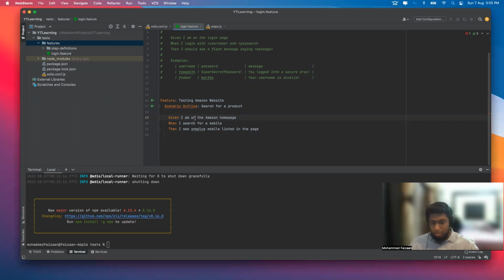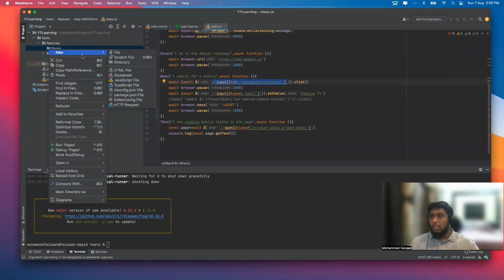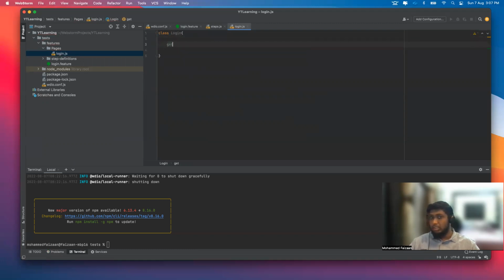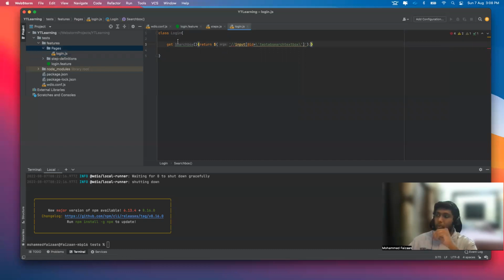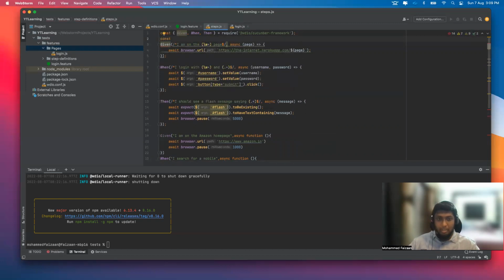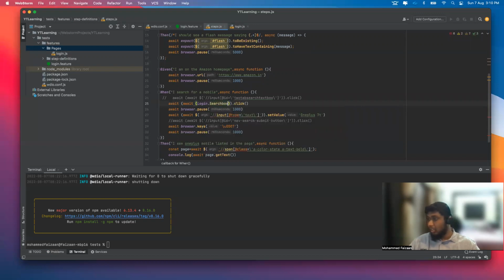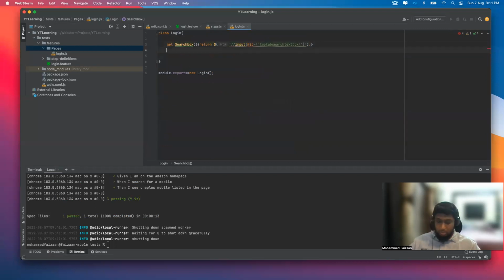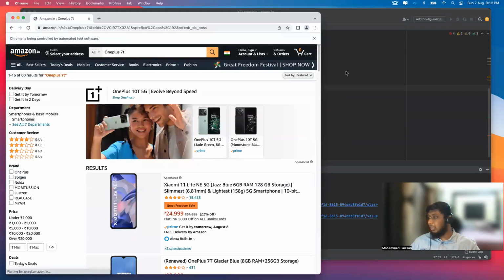WebdriverIO - Creating Page Objects - - Web Element -Tutorial for Beginners - Part 3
In this video, I have explained how to create Page Objects in WebDriverIO

- how to create page objects in WebDriverIO
- Creating WebElement in Page Class
- How to call web element in other test class